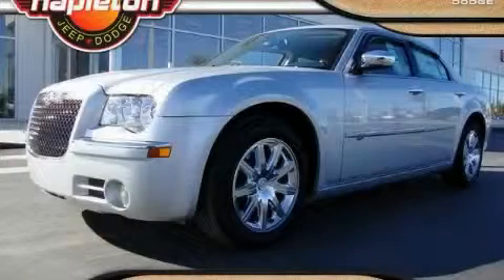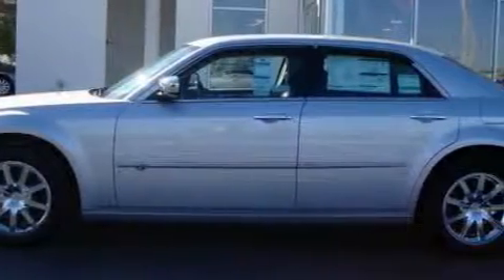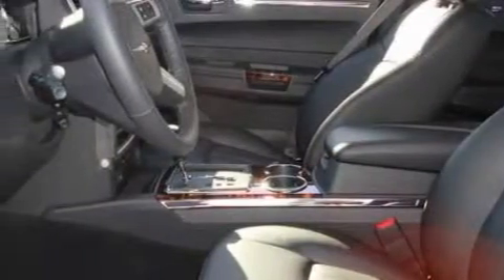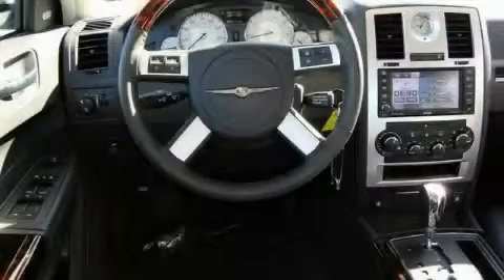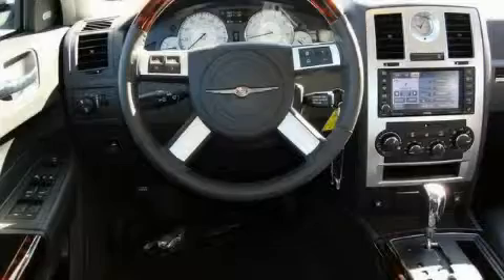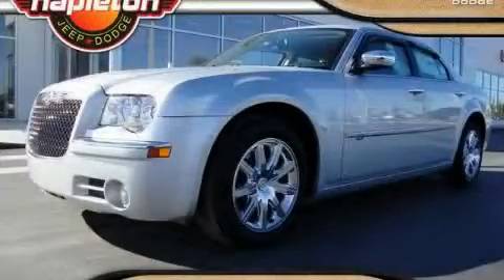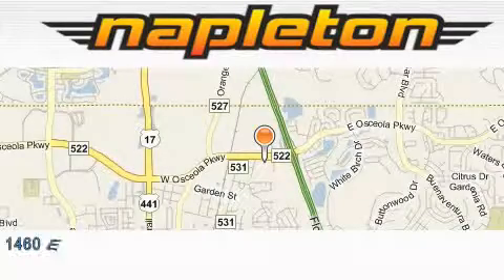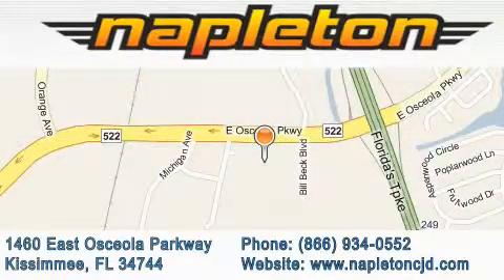2010 Chrysler 300-Series Davenport FL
We are proud to present this 2010 Chrysler 300-Series.

 Year: 2010
 Make: Chrysler
 Model: 300-Series
 Engine: 5.7L multi-displacement V8 HEMI engine
 Trans.: Automatic
 Exterior: Silver
 Miles: 6
 Interior: Black

 2010 Chrysler 300-Series Kissimmee FL